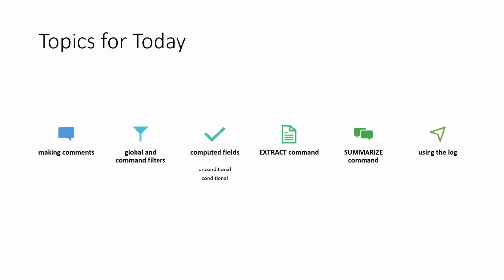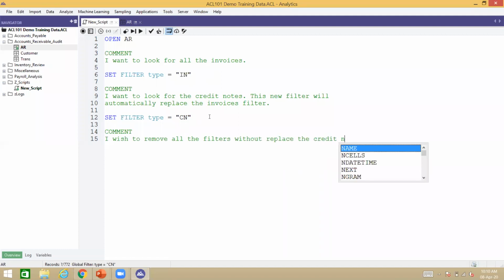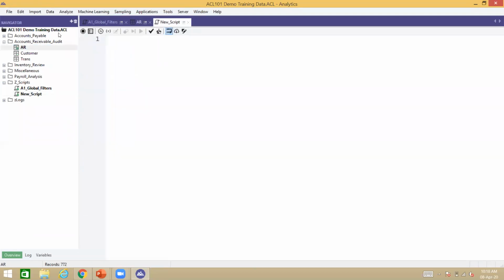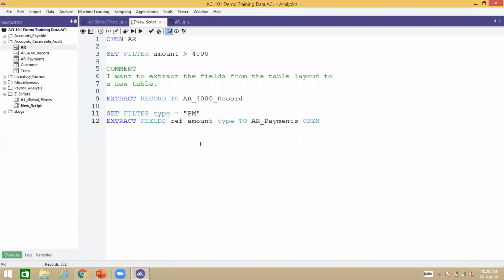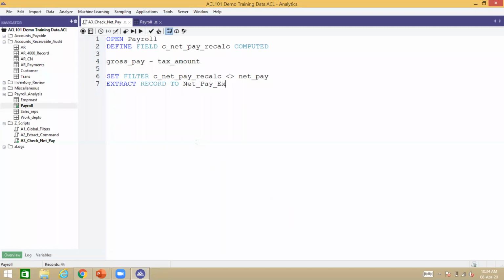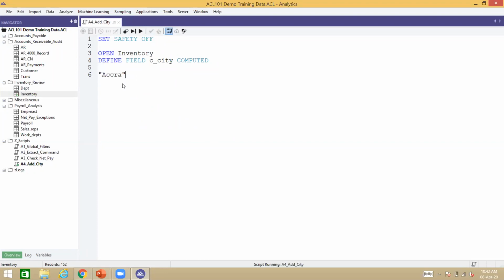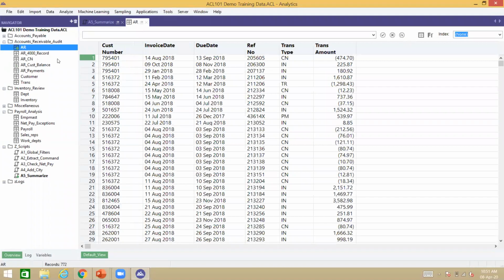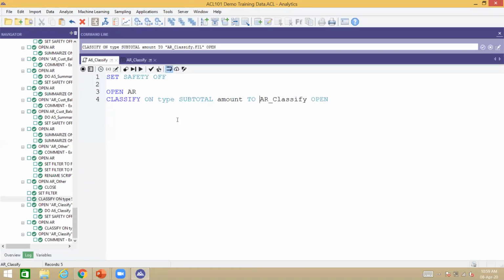ACL Robotics technical training - very basic scripting introduction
In order to benefit from the technical training session, you need to understand the basic functionality of ACL Robotics that you will gain through the Starter Pack training course. For details of the Starter Pack Training course, please